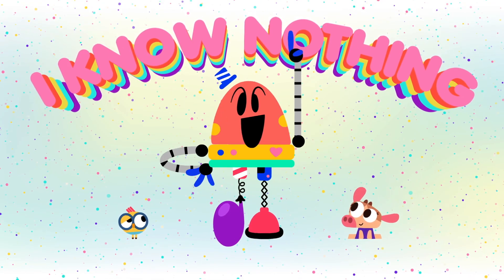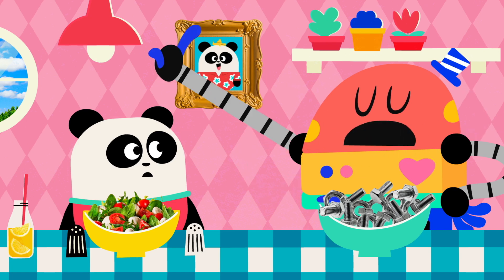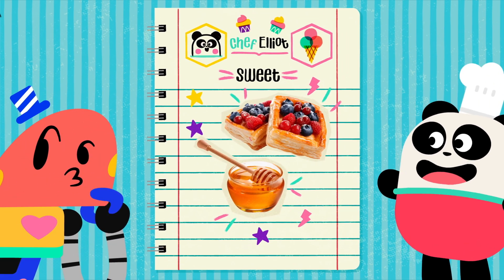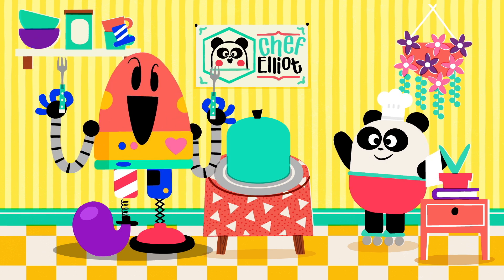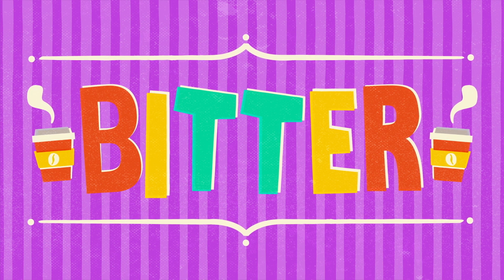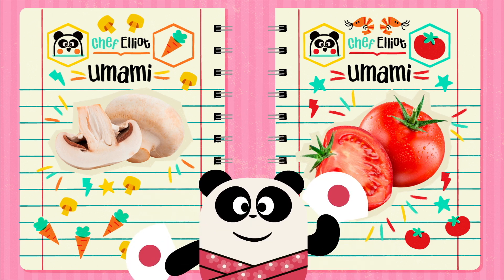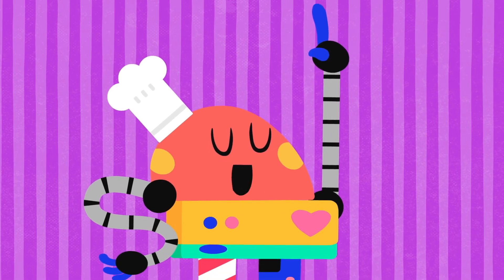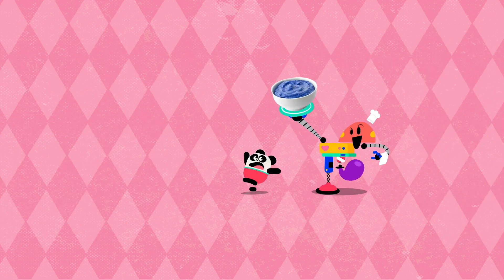BABY BOT Knows the FLAVORS 🍅🥦🍰🧂 Taste & Food for kids | Lingokids | S1.E2